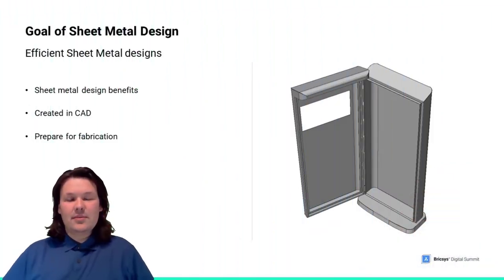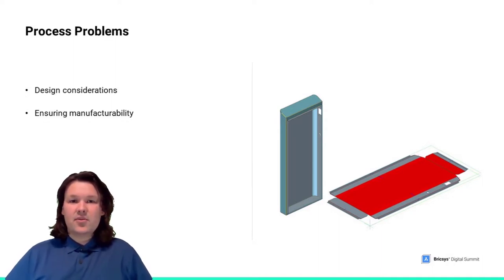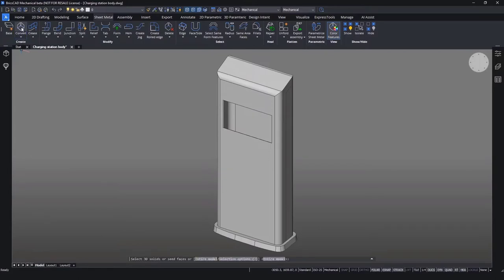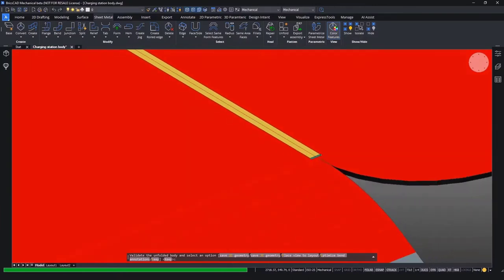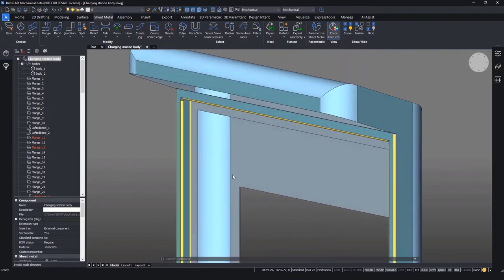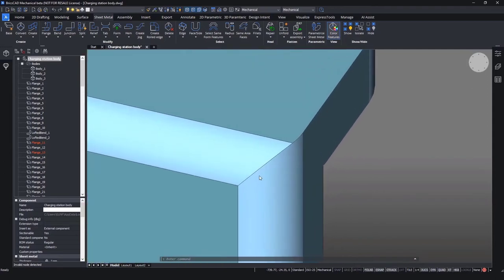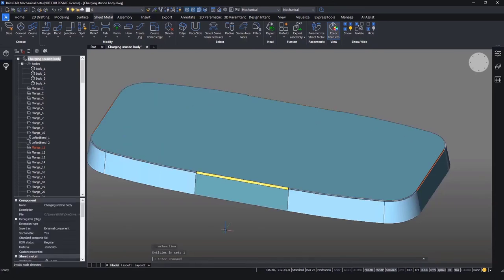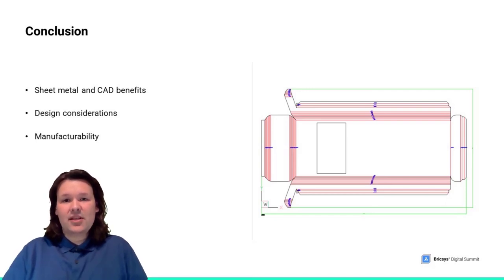BricsCAD® Mechanical for Sheet Metal Design and Fabrication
BricsCAD Mechanical offers unique, industry-leading tools for designing sheet metal components. Learn about the innovative automation for this process, in the most efficient design-to-fabrication workflow, from the import of 3D models to unfolding, through to manufacture.